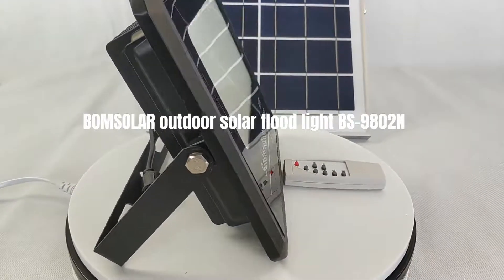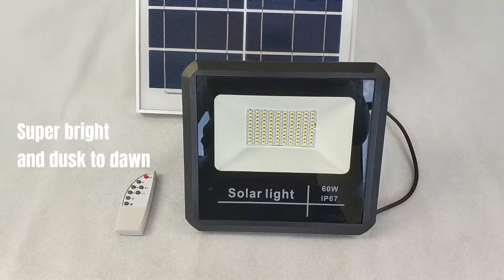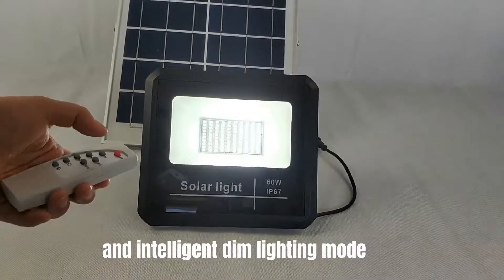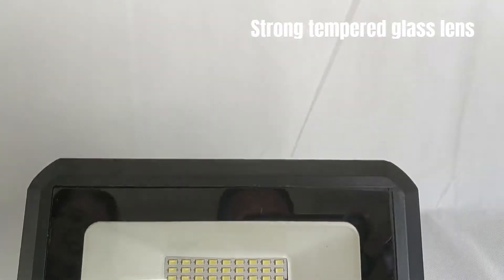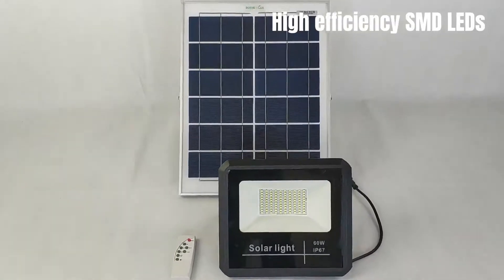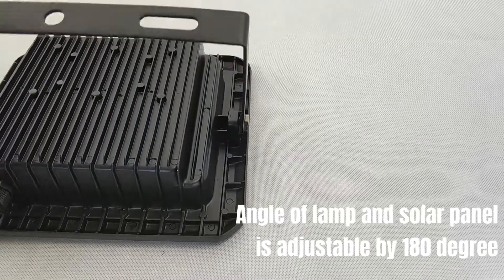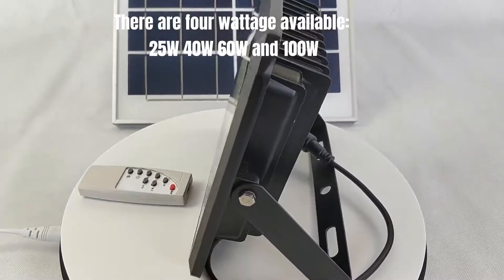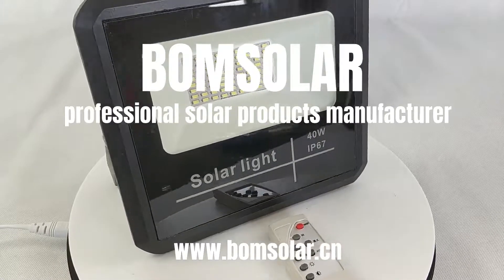[French]Projecteur solaire extérieur à LED 100W fabricant de projecteur solaire de sécurité s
Contact person: Mr Louis Cheung
Skype: BOMSOLAR
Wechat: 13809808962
Projecteur solaire LED 100W
Numéro d'article: BS-9802N-100W
Nom du produit: Lumière solaire LED 100W, lumière solaire, lumière solaire LED, lumière solaire de garage, lumière solaire de sécurité
Panneau solaire: 10V, 35W polycristallin
Source de lumière: 208 LEDs blanches communes SMD
Zone d'éclairage: 200 SQM;
Température de couleur: 5000K ~ 6000K
Batterie: Batterie LiFePO4 6.4V 15000mAh
Longueur du câble: 3 mètres
Mode d'éclairage: Capteur jour / nuit constant, télécommande
 Autonomie: 8 ~ 12 heures
Matériaux: aluminium

lumière d'inondation solaire
lumière d'inondation solaire extérieure
lumière solaire 100W
Projecteur solaire à LED 60W
lumière solaire 25W
fabricant de lumière solaire
usine de lumière solaire
installation de lumière solaire
examen de la lumière d'inondation solaire
lampes solaires extérieures pour la sécurité
lampes solaires menées pour extérieur
éclairage solaire led pour jardin
lampes solaires menées pour la sécurité
système d'éclairage solaire crépuscule à l'aube
projecteur solaire lumière du crépuscule à l'aube
lumière de sécurité solaire de bonne qualité
lumière d'inondation menée solaire de bonne qualité
système d'éclairage mené solide solaire
projecteurs solaires abordables
lampes de projecteur solaire prix bas
 pas cher solaire led projecteurs
système d'éclairage de sécurité solaire extérieur
Projecteur solaire extérieur
Éclairage d'inondation mené solaire de chins
lampes de sécurité solaire Chine
lumière solaire led Chine
Lanterne solaire Chine
dernières lampes de projecteur solaire
nouvel éclairage solaire à leds
nouvelles lampes de sécurité solaire lancées
Projecteur solaire
système d'éclairage de projecteur à énergie solaire
luminaire à énergie solaire
projecteur solaire 100W
lumière solaire 50W
lampes de sécurité solaire 40W
lampes d'inondation solaires à haute luminosité
lampes solaires à haute puissance
projecteurs solaires haute puissance
lampes d'inondation menées solaires imperméables
système d'éclairage de sécurité solaire étanche
fabricant de lumière crue led solaire
fabricant de lampes de sécurité solaire
meilleur projecteur solaire
lumières d'inondation solaires extérieures
lumière solaire diy
lumières d'inondation solaires commerciales
en gros lumière solaire, lumière led solaire, fabricant de lumière solaire, fournisseur de lumière solaire, société de lumière solaire